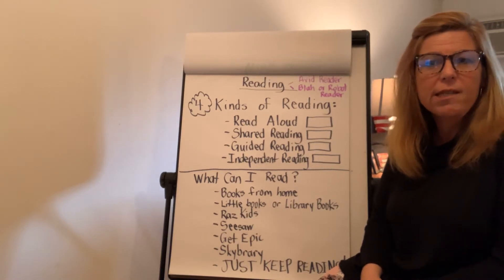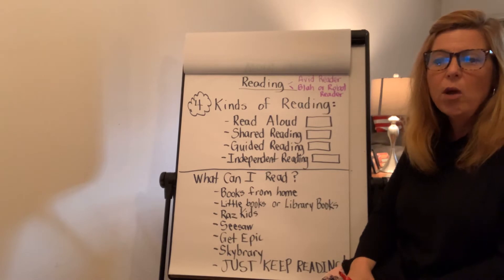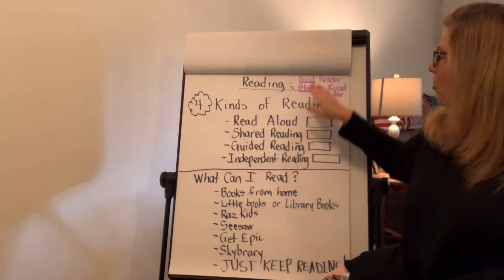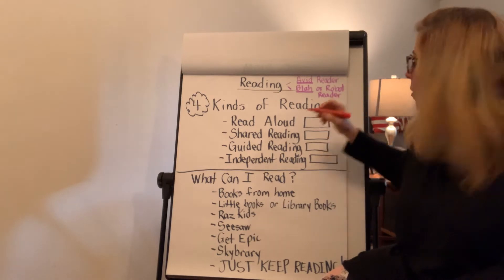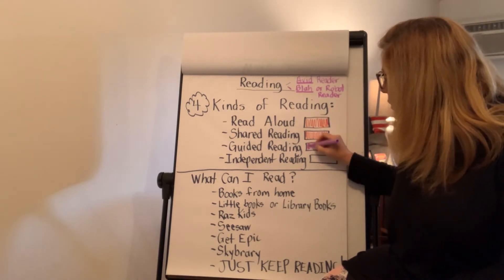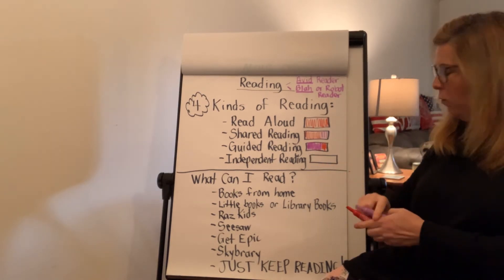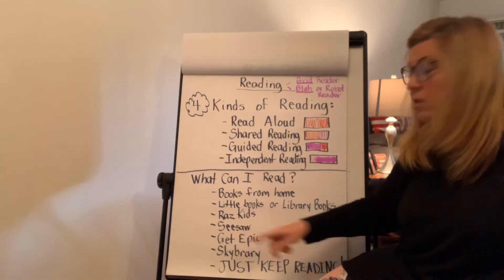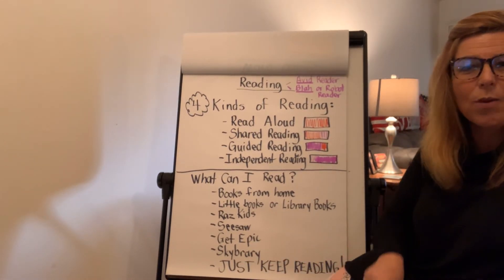Reading video - Ms. Cannon